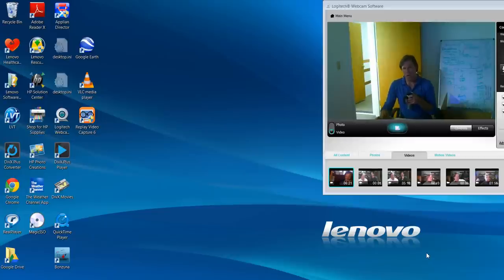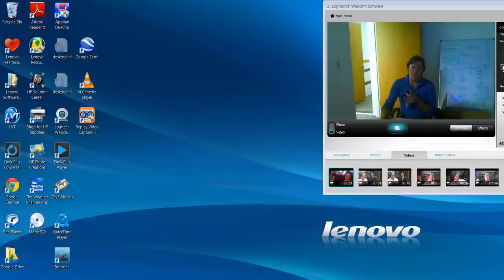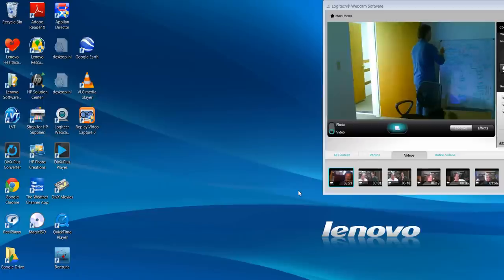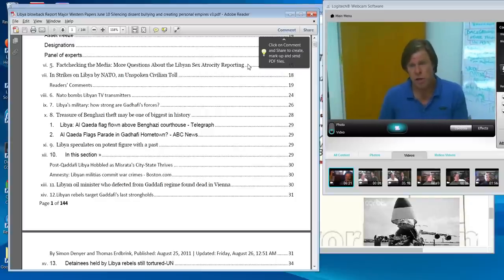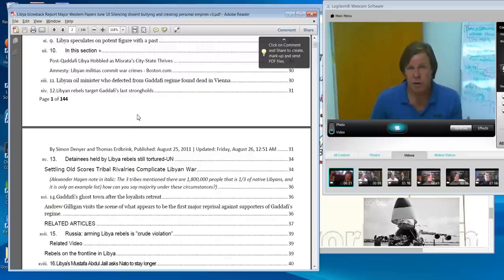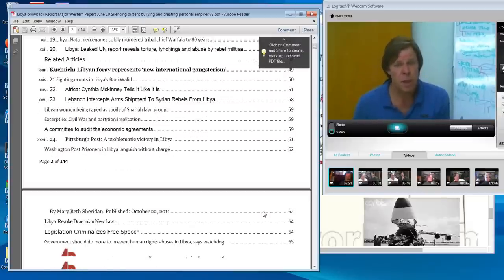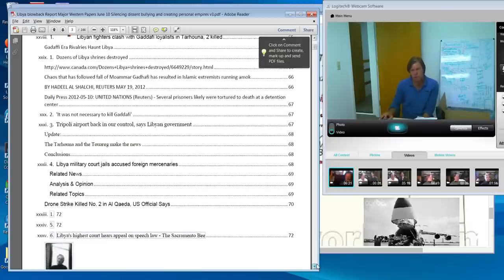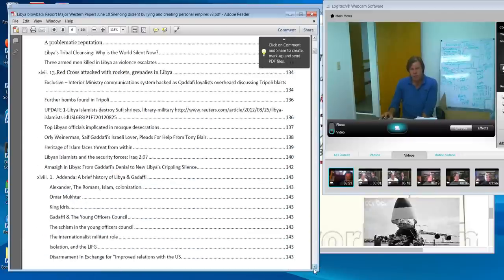Libya: Murder of US Ambassador Chris Stevens, Big Benghazi Lie, Obama & Clinton on war vs diplomacy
US DIPLOMATS KILLED: UNANSWERED QUESTIONS
The statements I am about to make about actual historical events and statistics are not opinions they are double referenced indisputable facts.
Let us state at the outset that we do not know the level of support for the NATO intervention in Libya amongst Libyans. We know that the loyalists have been suppressed violently even in their speech, that reporters do not ask. And that the US government has not come up out and shown any facts. We do not know, we can guess. A third are sympathetic or support Gadaffi's ghost, a third simply want to have a normal life, and a third wanted him gone and is happy to pay the high price of becoming a conflict riven country.
Clinton asserts. "Our mission is noble". She weeps about their lack of gratitude in our 'liberating' of Libya. It exposes the cracks and flaws in yet another militarization of a problem that may have had and it can be largely concluded would have had -- a diplomatic solution! Yes Libya could have transitioned to multi party democracy without the 28,000 sorties by every Western Country -- and in fact that fact turned many Libyans against NATO and the West. Libya had lived through a savage colonization by Italy, and then a British installed king. Who would welcome this over their skies.
As one South African protestor against the NATO intervention said "The West is bloodthirsty. All they understand is violence. They do not understand diplomacy.
How ironic that no Western soldier -- not a single one -- was killed in a campaign that killed 30,000 Libyans, and tore their country apart. A military response to a diplomatic problem. Yet ultimately it was the diplomats who died. The State department under Clinton has adopted a very aggressive stance, eschewing diplomacy for violence in Pakistan Afghanistan Syria Palestine Yemen and Libya.  Was it ignorance or arrogance.
And also ironic -- is that Gadaffi himself came to power in a bloodless coup, when for us to achieve change nearly destroyed the country.
Will the West ever take responsibility for the consequences of its diplomacy-free violent humanitarian interventions. How is dropping bombs humanitarian? How is the "Big Lie of a hypothetical massacre in Benghazi, that might have taken place justification for the events that have transpired"
Much has been lost and more loss will come due to this tragic mixture of realpolitik and incompetence. We now see how much lies in the scales as costs of our decision to remove Gadaffi from power. How much more will it take for the Westerners to stop believing their polyanna version of events in Libya and remember that there were months of raging war which at any time could have had serious peace talks. I blame the deaths on our decision not to hold talks but instead simply bombing. Now each day more consequences occur, and the question that should be asked -- is not "are the people better off without Gadaffi"  to a question of "are the people better off because we chose bombing instead of peace talks". Could elections occur peacefully. Since we will never know if that could have worked -- we must allways assume that we in the West decided on the behalf of the Libyans who in our infinite wisdom we decided would benefit from full on war vs even a try at a chance for a peaceful resolution. For those who say Gadaffi was resistant -- the only issue was not being ordered that he had to 'go' -- was demanding gadaffi's humiliation and the deaths of 10s or even hundreds of thousands a better decision than going into talks, with the UN 1973 as the stick?
The danger that the death of 4 american diplomats in Libya poses to Western Leaders is increased scrutiny.  The whole basis of the narrative that Libyans are grateful to the West and are pro-western will be questioned. But the elephant in the room is the level of Loyalist support in Libya. Noone will try to measure it. It is taboo. Gallup did polls in 10 Arab countries about NATO intervention in Libya -- but did not do it in Libya. Secondly -- was the military mission legal, it was authorized by US drafted resolution 1973. Did we break the resolution and the law by arming the rebels and pushing for regime change.
Was it worth it to kill 30,000 suppress the loyalists ruthlessly and create a refugee and arms crisis in N Africa, as well as Syria being flooded with Extremits and weaponry from Syria. Was all this worth it, so we did not have to stoop to have talks because "That would give him more time to prepare" More time to prepare against an attack by a military force 500 times larger? What "preparations" could he have made that would